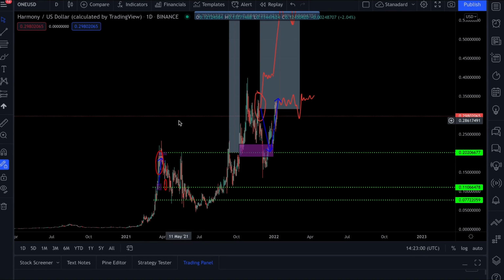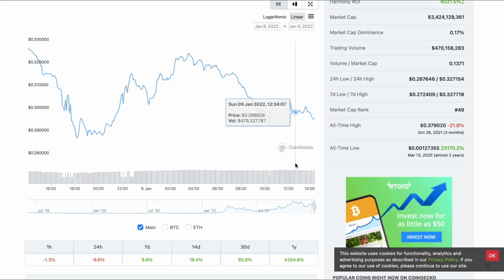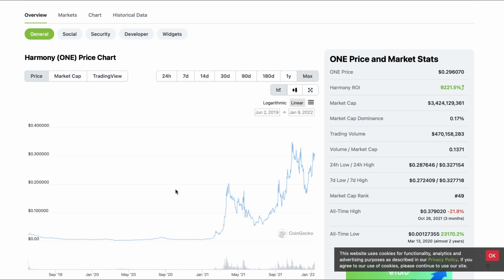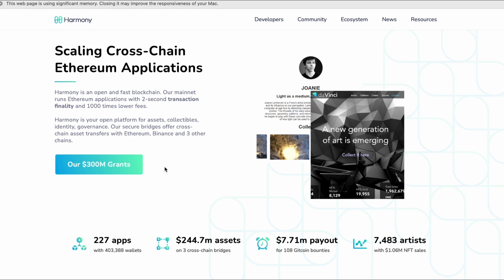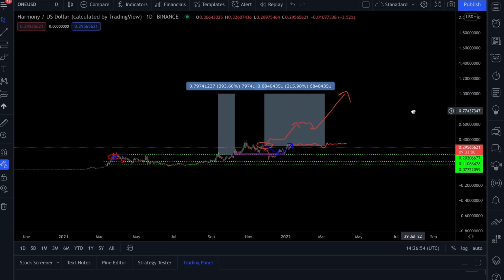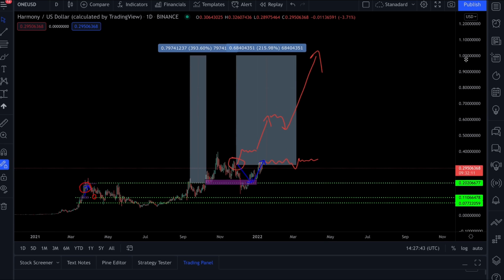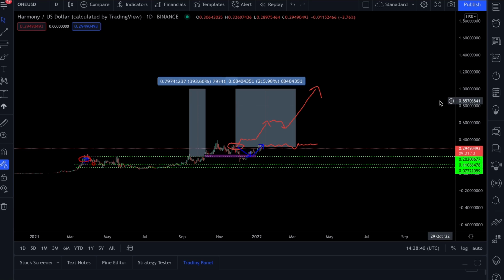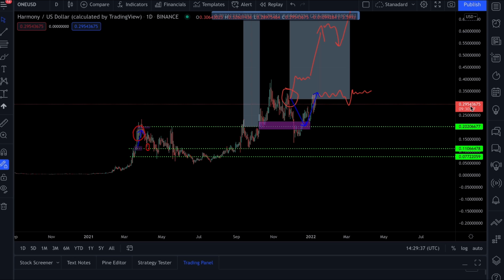Harmony (ONE) about to explode! Get ready for a 10x pump!!! (Price prediction)